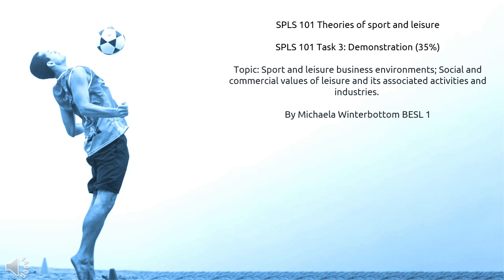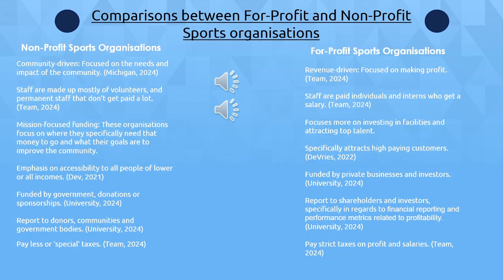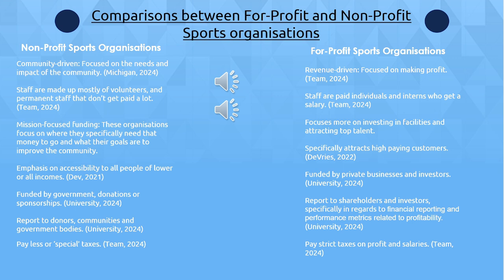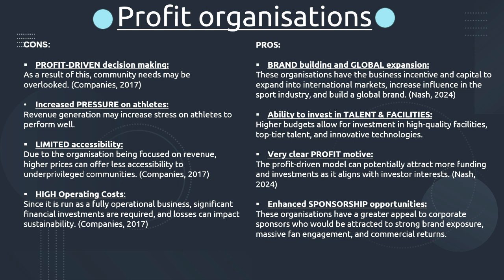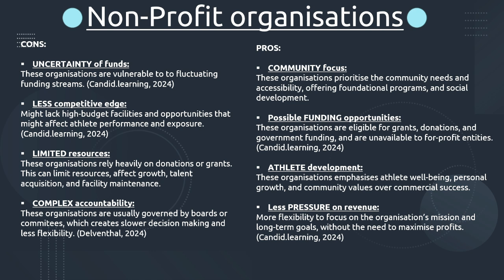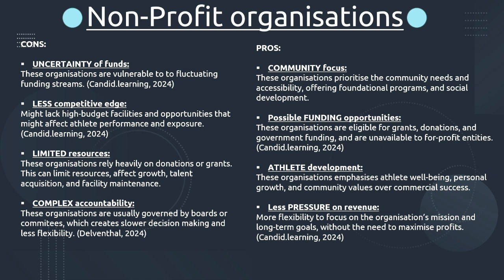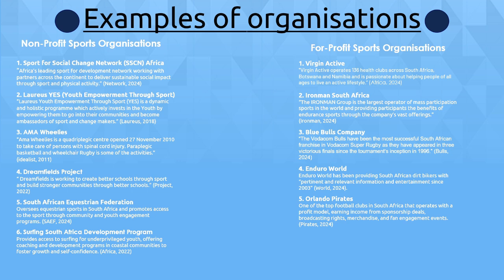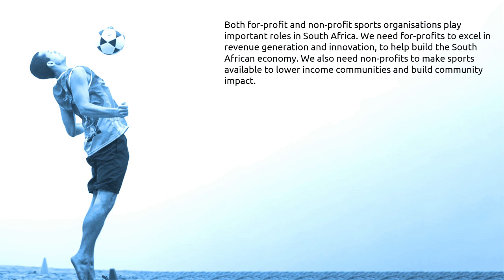SLPS 101 Task 3 Demonstration